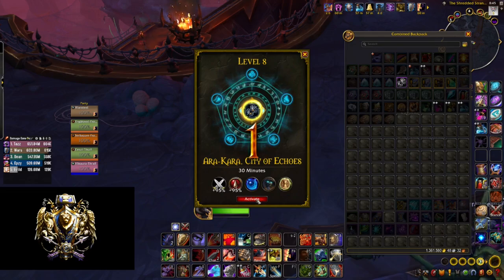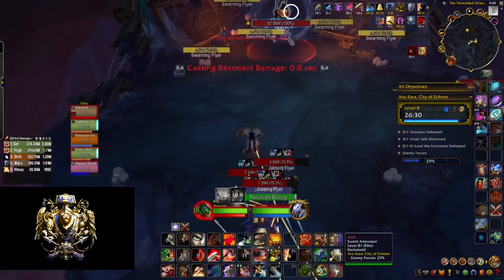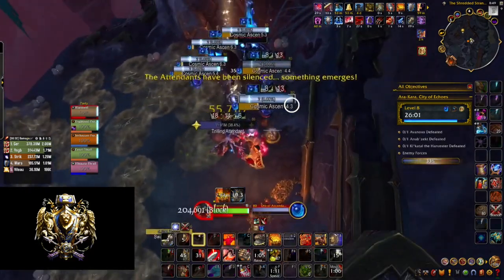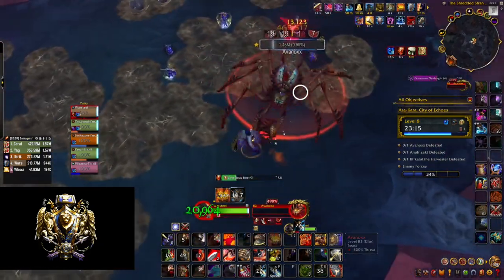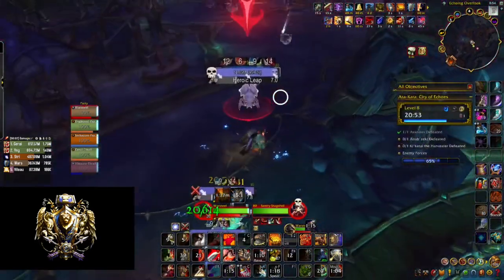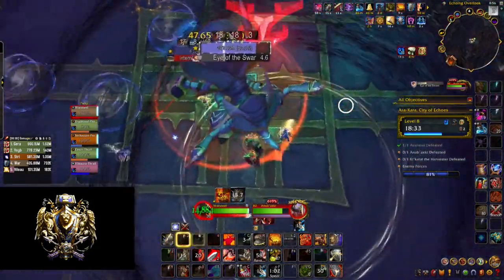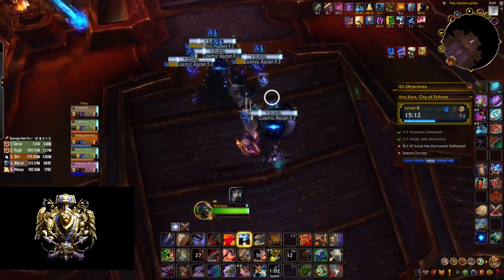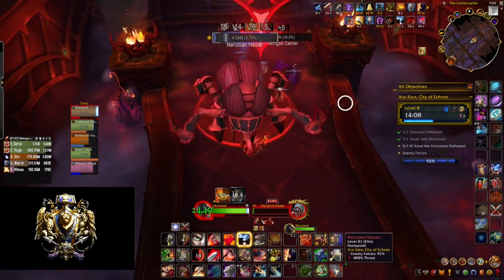+8 Ara-Kara, City of Echoes Protection Warrior Walkthrough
I break down a +8 Ara-kara key that I tanked week 1 of the War Within expansion, providing some tips and general strategy for approaching the key as a prot warrior